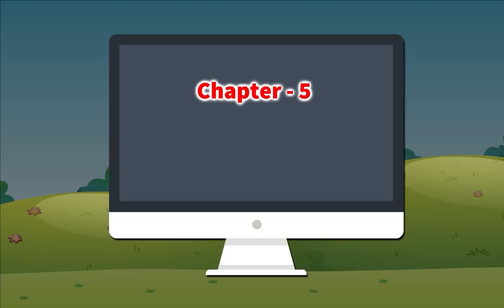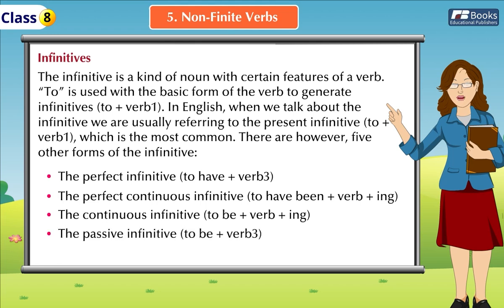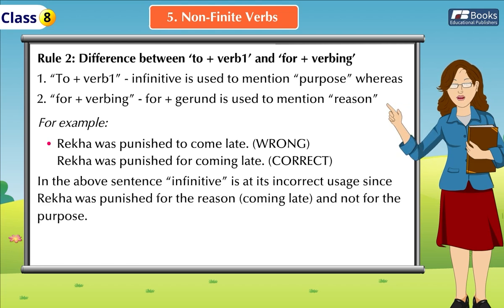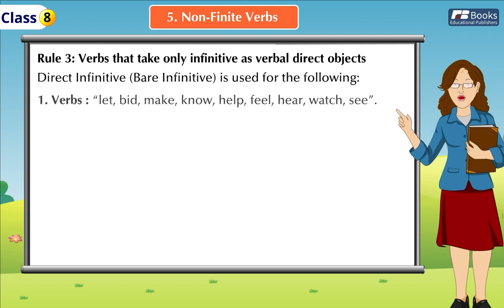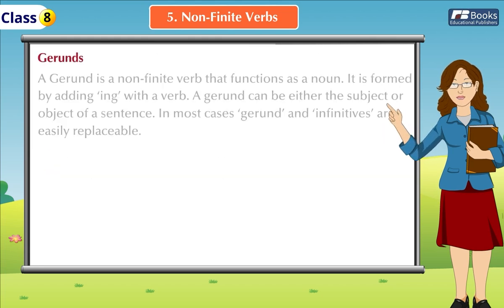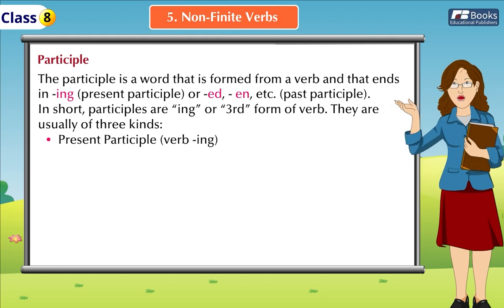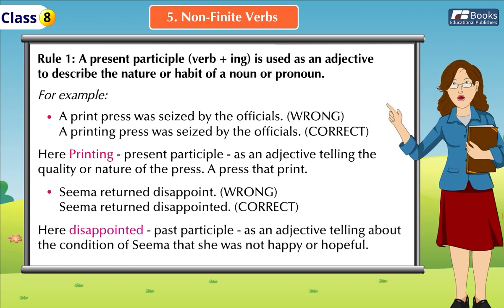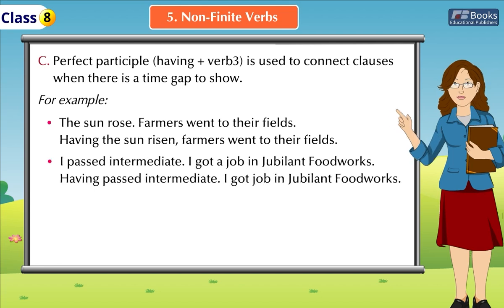Ch 5 Non-Finite Verbs